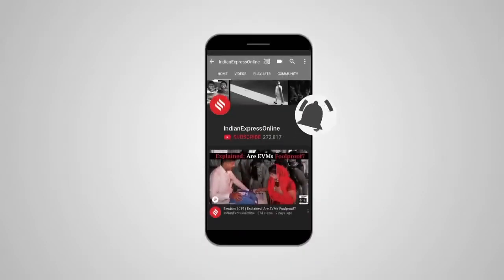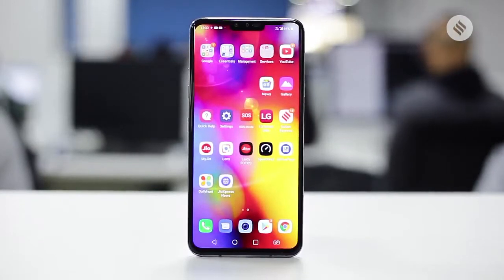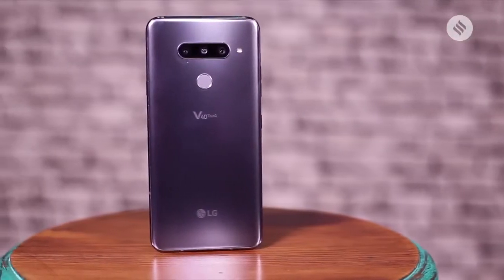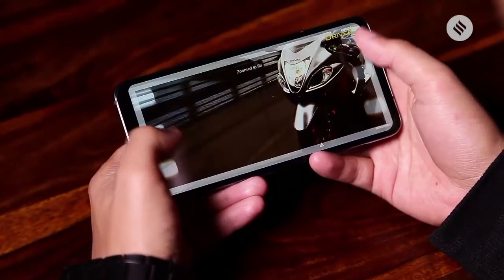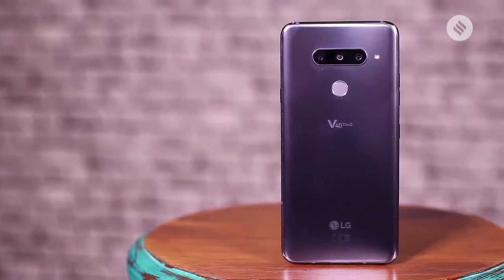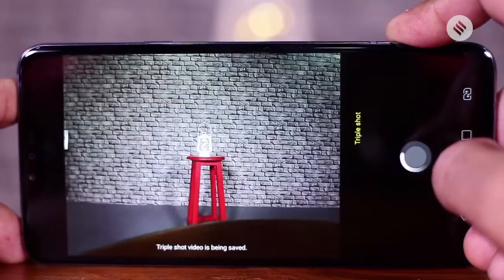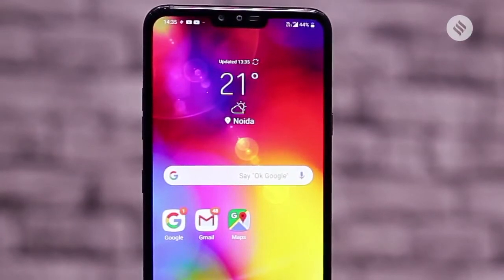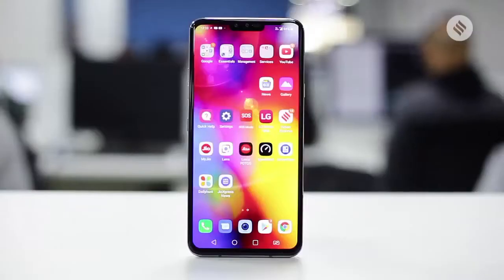LG V40 ThinQ Review | Features and Specifications | LG V40 ThinQ Camera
LG is not a company that is at the top of the mind for smartphone buyers in India. But that has not stopped the Korean tech company from coming up with very good smartphones every year. For 2019, LG is starting with the V40 ThinQ, which is a unique phone in many aspects. This phone has many great features, but we loved the camera the best.

🡆 Subscribe for more videos Indian Express, The Indian Express Newspaper, The Indian Express, Indian express news, indian express editorial Today's Indian Express newspaper offers a comprehensive package of news, including Indian Express editorial analysis and Indian Express analysis today. This well-respected publication covers a wide range of topics in its India Express editorial and Indian Express news sections. Stay informed with the Indian Express newspaper today.